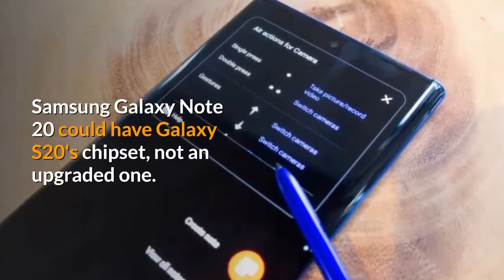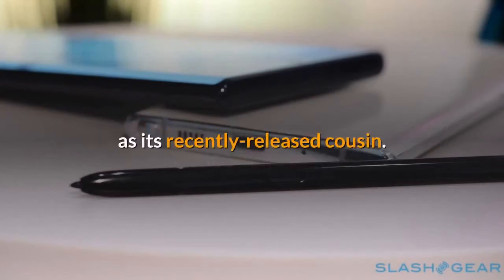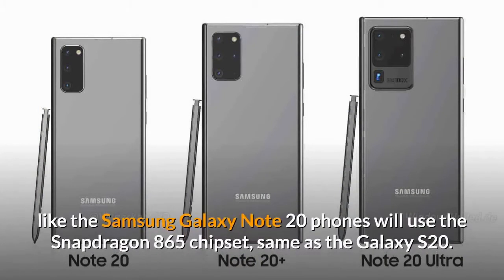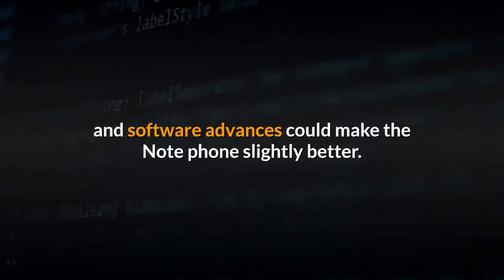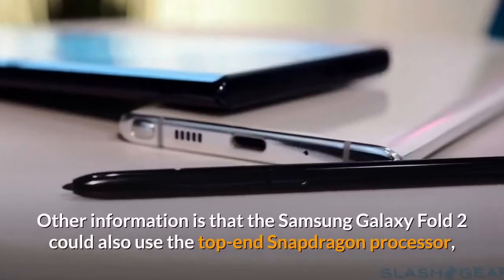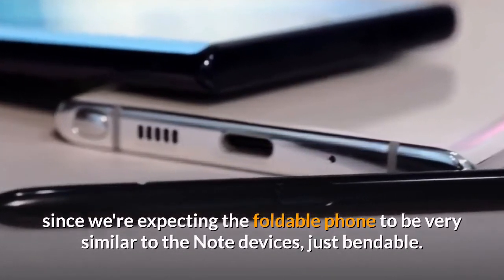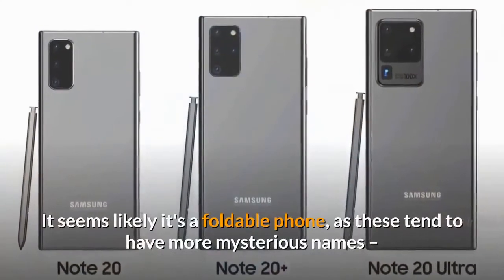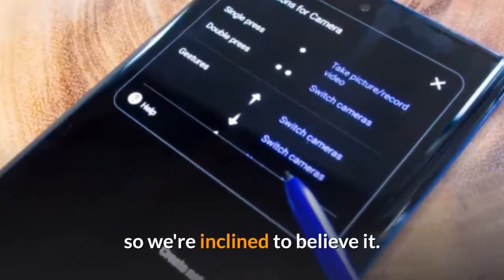Samsung Galaxy Note 20 PROJECT ZODIAC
Samsung Galaxy Note 0   PROJECT ZODIA
Favorable offers:

Banggood: B : 0

[MV Nhạc Tết 2020] Samsung TV | Trúc Nhân - THẤY TẾT LỚN, MỪNG TẾT LỚN (Official MV)

samsung galaxy
samsung store
samsung s20
samsung india
samsung phones
samsung mobile
samsung galaxy s10
samsung wikipedia
samsung customer service chat
samsung customer service
samsung founder
Lee Byung-chul
samsung founded
Seoul
samsung headquarters
Seoul
samsung subsidiaries
Samsung Electronics
Samsung Life Insurance
samsung subsidiaries
samsung popular products
Samsung Watches
Samsung Mobile Phones
Samsung Galaxy Watch Active2
Samsung RU7100
Samsung Gear VR
Samsung
Samsung
Huawei
Apple
Xiaomi
Oppo
LG Corporation
Is Samsung or Apple better 3F x2
Which Samsung phone is best value for money 3F x2
Which Samsung phone is best 3F x2
Is Samsung is Chinese company 3F x2